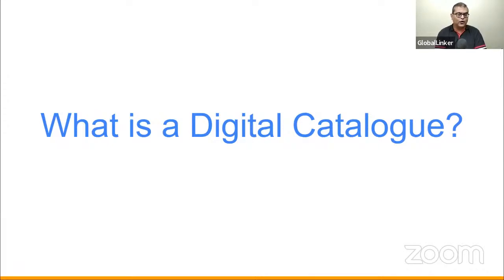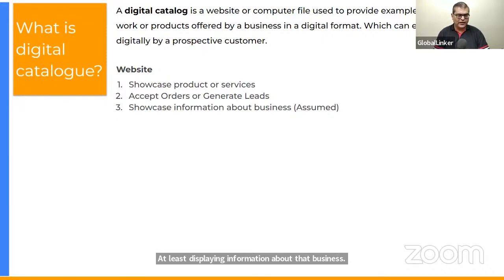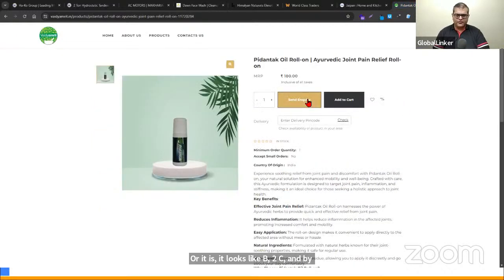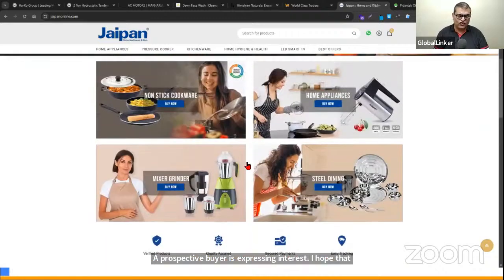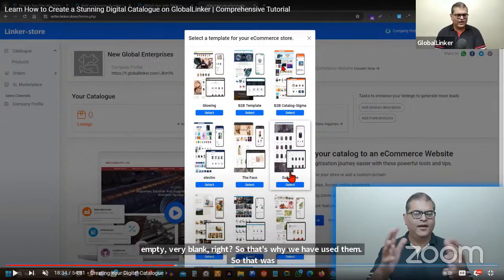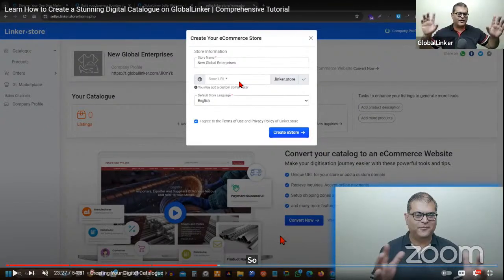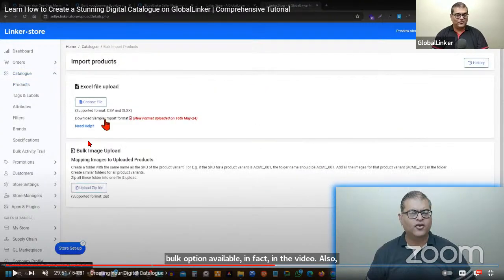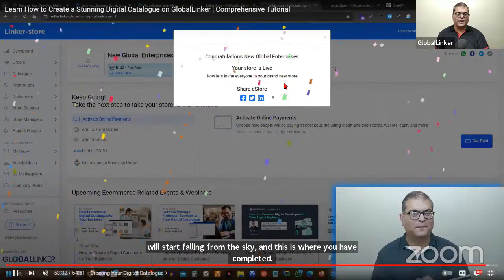How to Create a Digital Catalogue for Your Business - 30 September 2024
With over 10 million new internet users every month, selling products & services online is a must. A well-crafted Digital Catalogue plays a key role in showcasing your business, making it easier for buyers to find & purchase from you.

Join a session on Monday, 30 September, at 4:00 PM (IST), for an interactive session where you'll learn the step-by-step process of creating a Digital Catalogue that can attract, engage, & convert customers.

Key Topics
- Why your business needs a Digital Catalogue
- What are the different kinds of Digital Catalogues
- How to create a Digital Catalogue
- How to check for completeness
- Which sales channels to list your catalogue on
- Q&A session